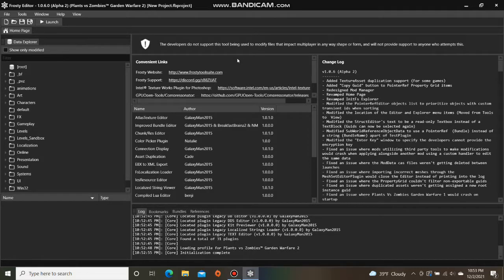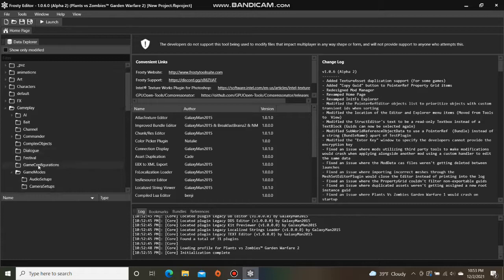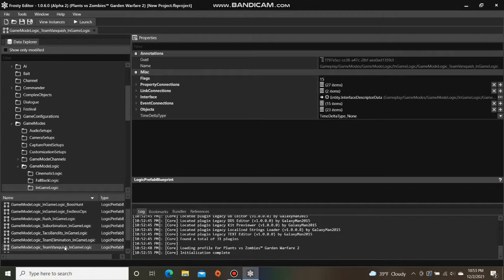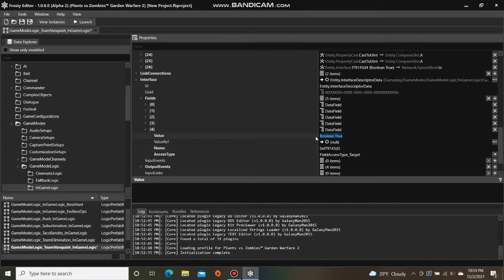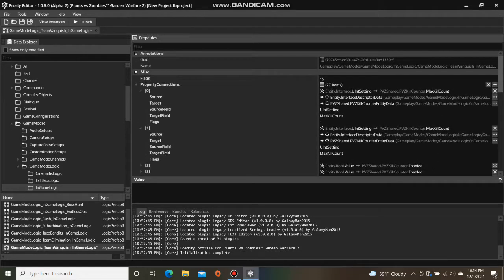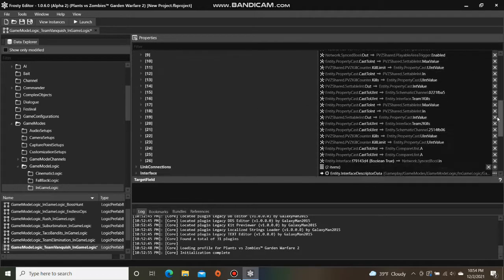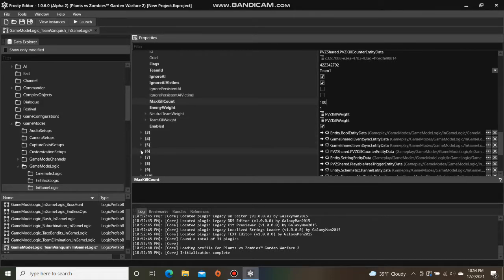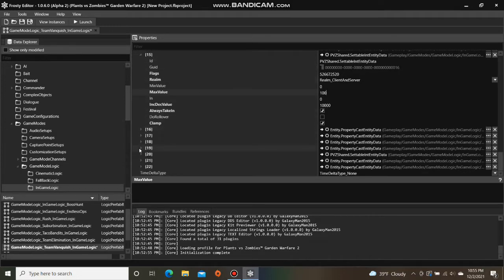Frosty Editor Tutorial #43: How to Change Game Mode Kill Limits in Plants vs. Zombies GW2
This video will show you how to change game mode kill limits in Plants vs. Zombies: Garden Warfare 2 using Frosty Editor.